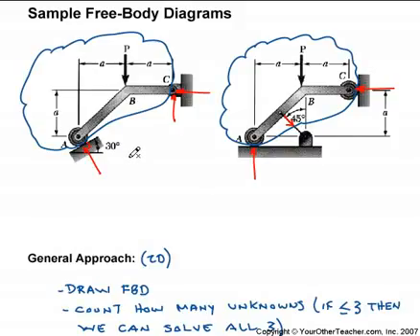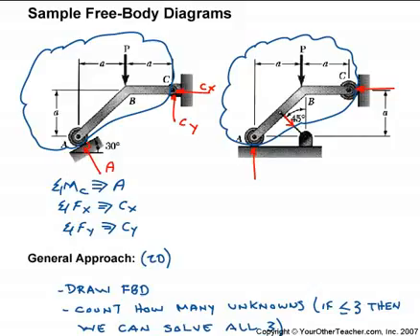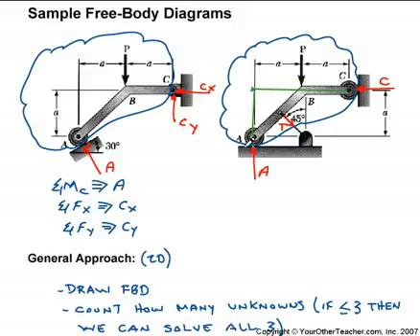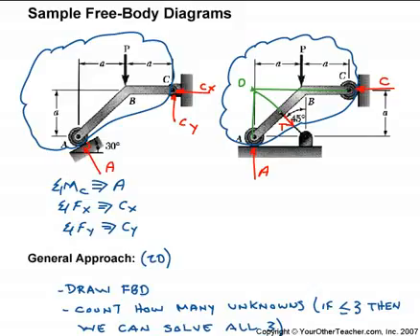estatica utt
Videos de la materia FUES UTT